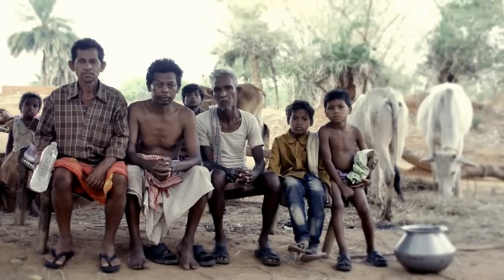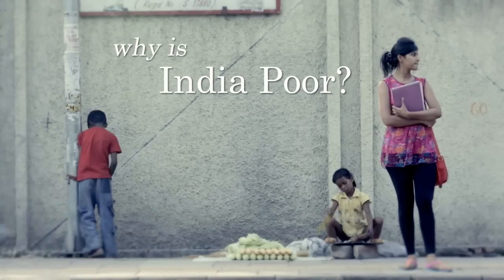Freedom Caravan 2013: Why is India Poor?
Freedom Caravan is an internationally recognised program that brings young people together  to explore ideas about individual liberty and economic prosperity. This year, we met over 2,000 students in 14 colleges across 8 cities in India.

Theme: Why is India Poor?
We ask participants why they think India is poor, debunk perennial myths about the causes of poverty and prosperity, and develop their ability to use reasons, data, and evidence when thinking about public policy.

Organisers:
Centre for Civil Society (CCS) is a public policy think tank advancing personal, social, economic, and political freedoms. We advocate for effective public policy reform to promote choice, competition and community based policy reform through evidence-based research, stakeholder engagement, and outreach to current and future leaders.